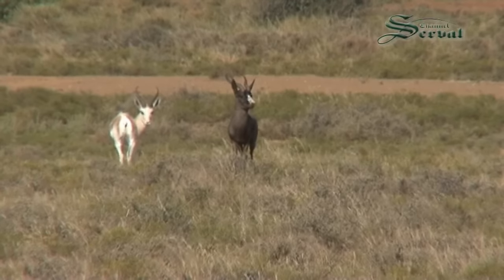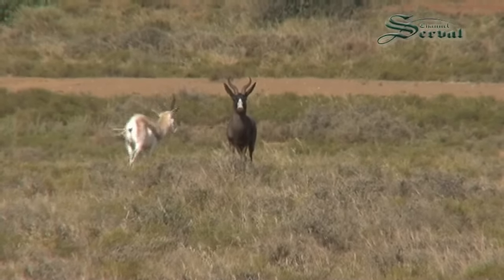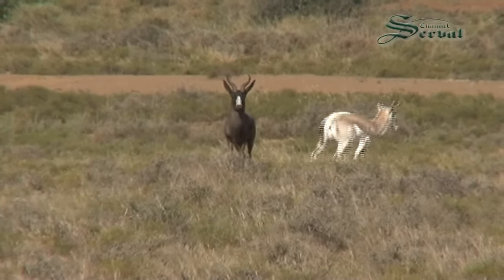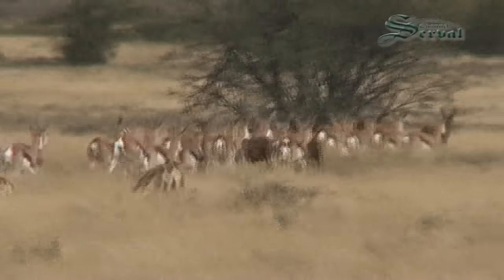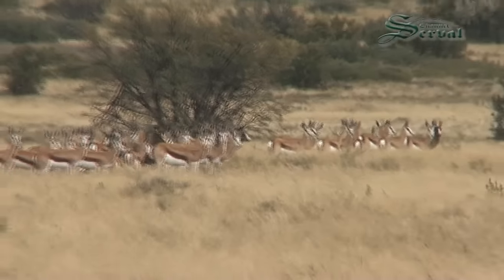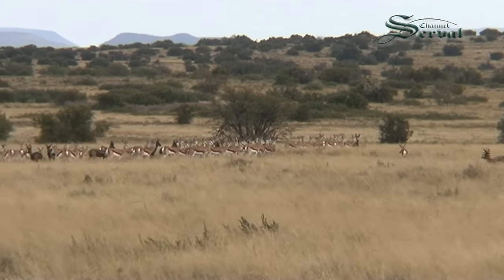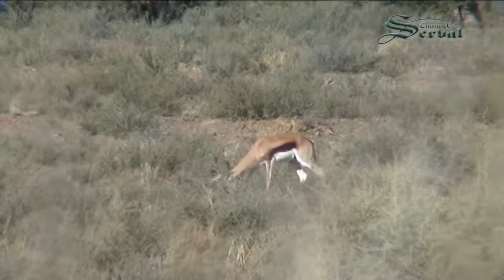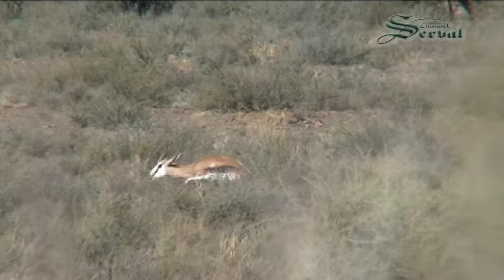Black & White & Common Springbuck - Best hunting in South Africa